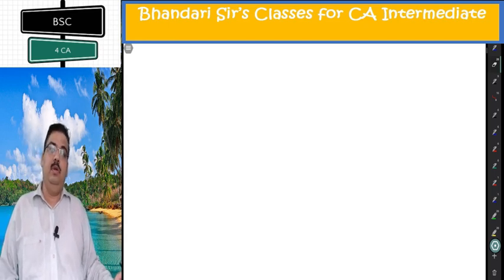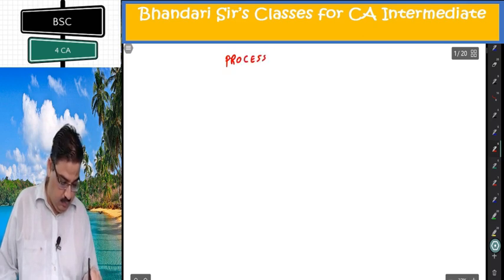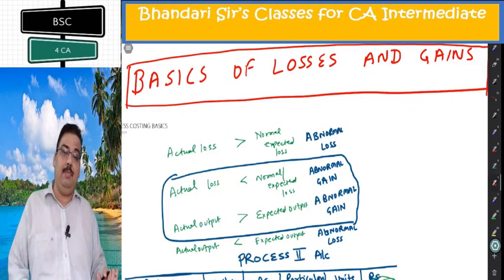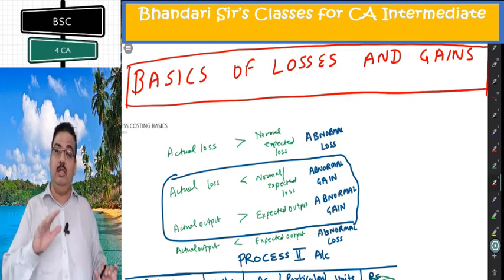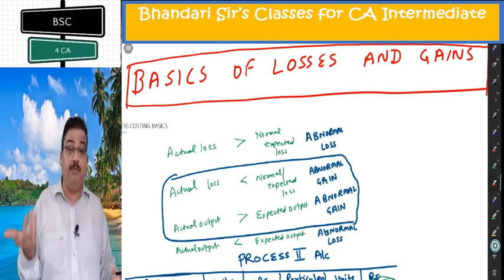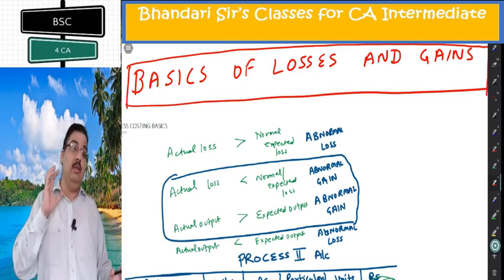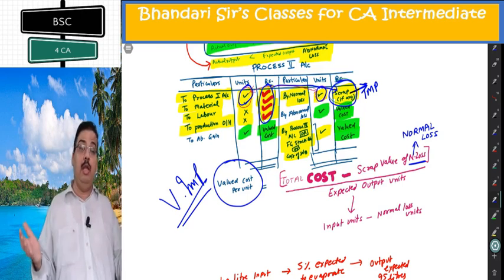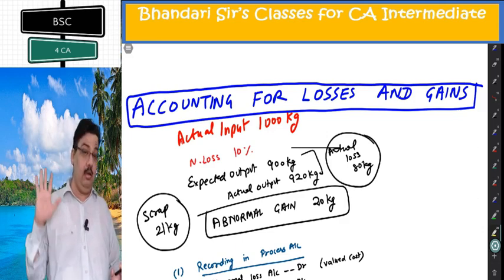Process Costing 01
This video explains the basics in the method of process costing. It explains the meaning and accounting treatment of Normal loss, Abnormal loss and Abnormal gain. Further the making of process account along with the computation of VALUED COST per unit has been explained in detail.